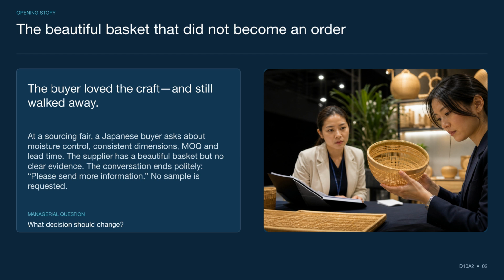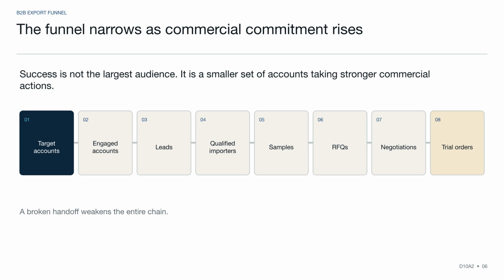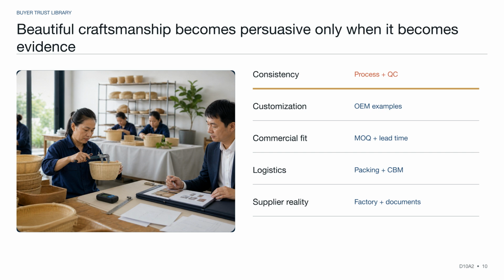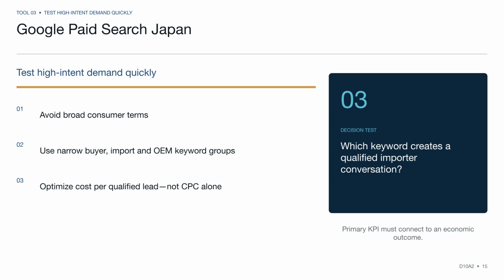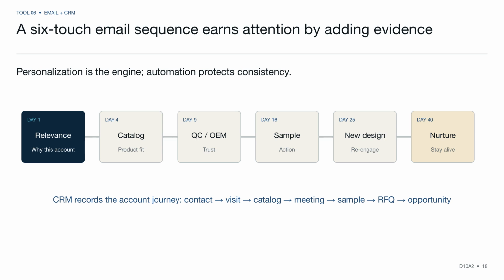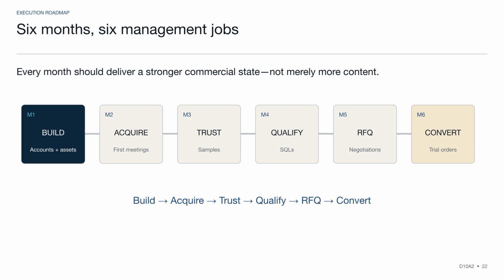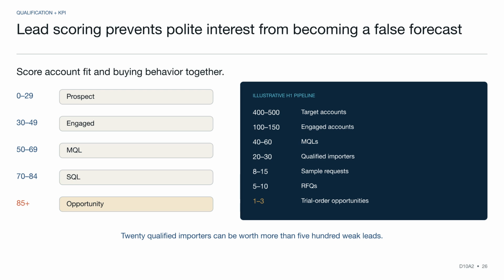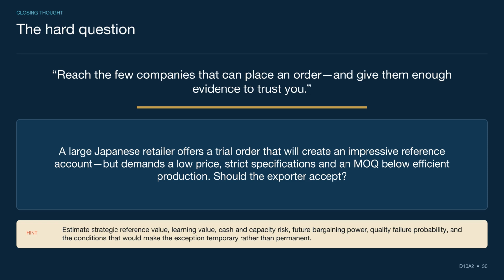D10 A2 Bamboo Basket Japan B2B Export Strategy CGPTW pptx